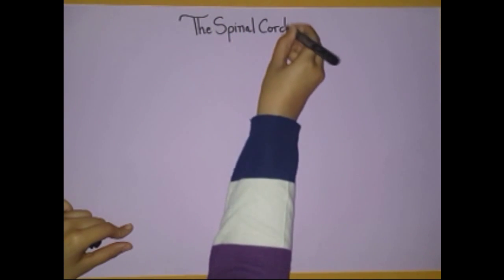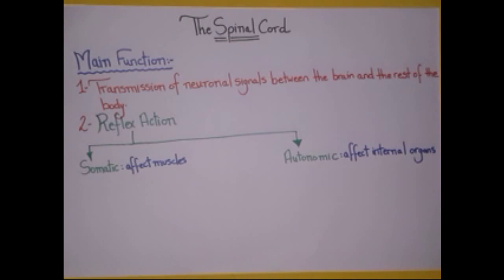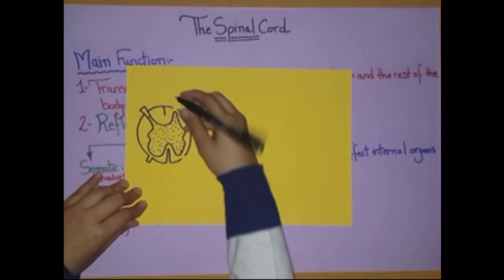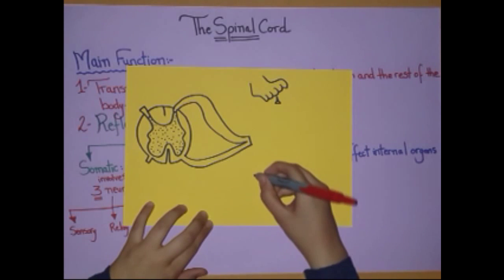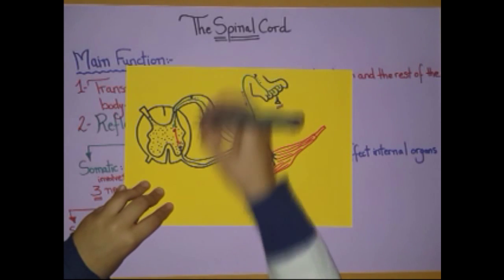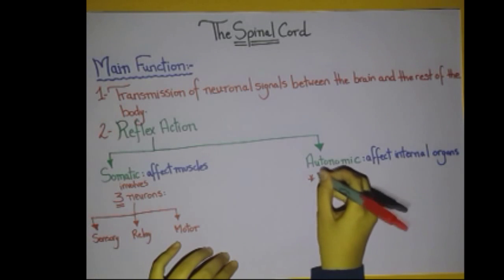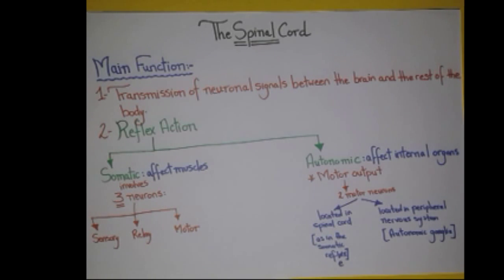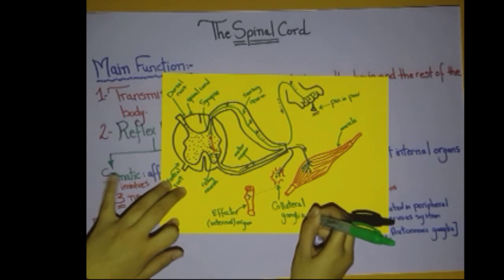Week 3, Part 2: Spinal cord function